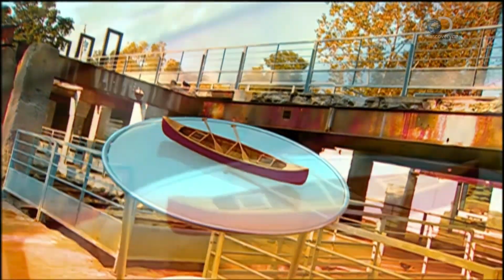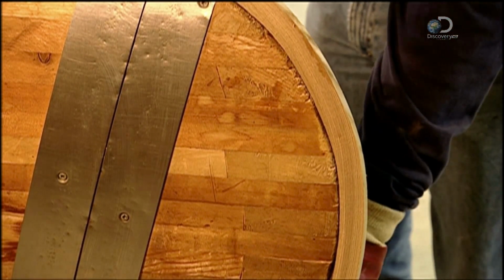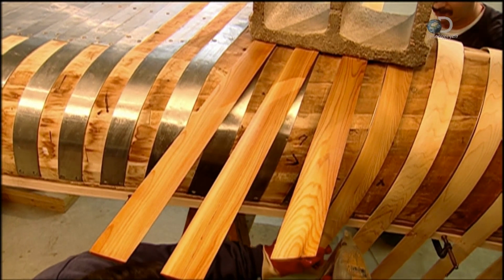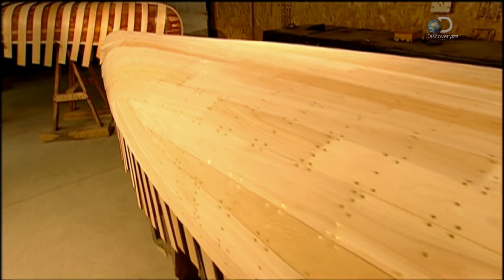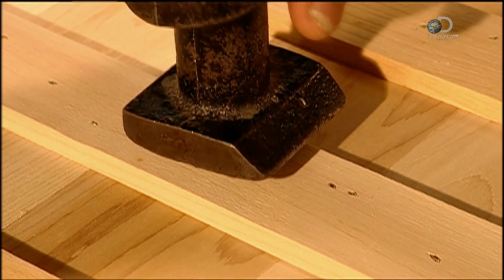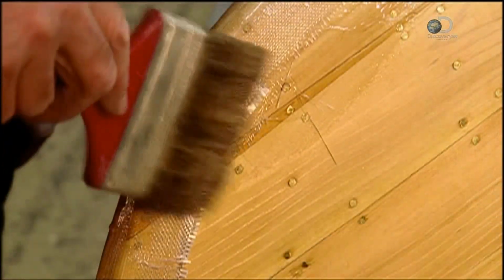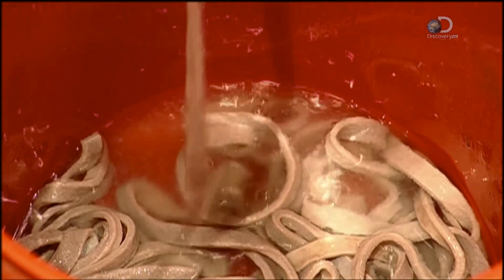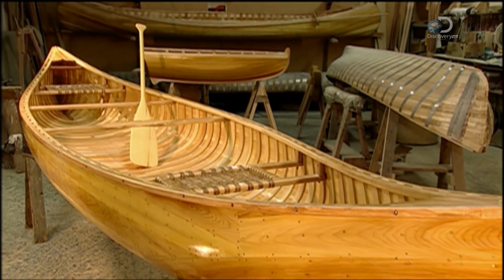How It's Made Cedar Canoes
In this video you will learn the manufacturing process Cedar Canoes

Cedar canoes are a type of canoe that are made from the wood of cedar trees. These canoes are known for their beauty and craftsmanship, as well as their lightweight and durability.

Traditionally, cedar canoes were made by indigenous people in North America and were used for transportation, fishing, and hunting. The process of building a cedar canoe involves carefully selecting and preparing the wood, as well as using specialized tools to shape and assemble the canoe.

Today, cedar canoes remain popular among outdoor enthusiasts who appreciate their beauty and performance. They are often used for recreational paddling, fishing, and wilderness camping. While modern materials like aluminum and fiberglass have become popular for canoe construction, cedar canoes continue to be valued for their traditional craftsmanship and connection to indigenous culture.